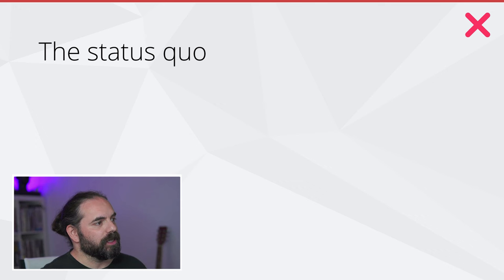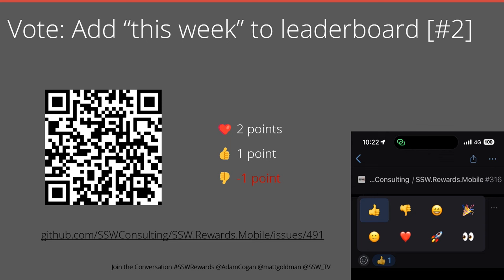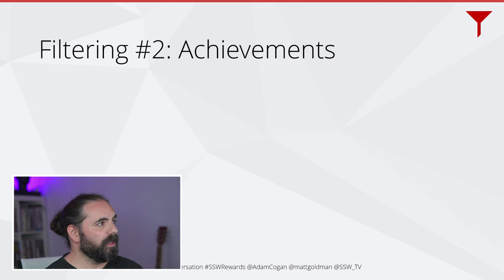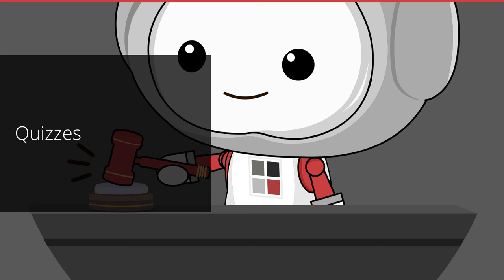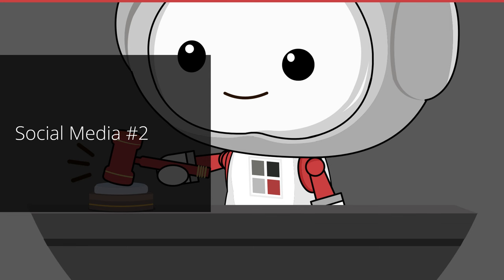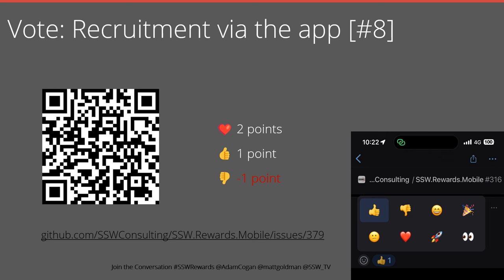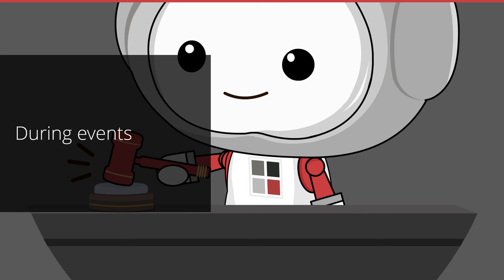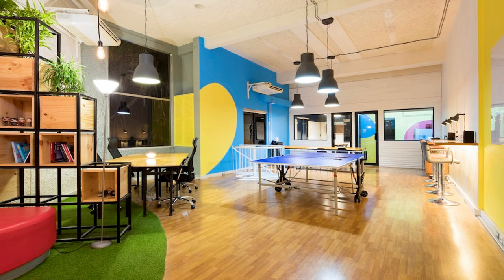SSW Rewards Engagement Strategy | Matt Goldman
Matt dives deep into the exciting new updates of the SSW Rewards Mobile App! 🌟 Whether you're a long-time user or just getting started, these updates are going to enhance your experience like never before.  Matt discusses the the ideas and potential of the SSW Rewards Mobile APP. How to increase engagement and improve the user experience, dive into the world of SSW Rewards App - where engagement and rewards meet innovation! 🌐

00:21 | Introduction
02:54 | Social media integration #1
03:30 | Add "this week" to leaderboard #2
04:27 | Prizes draw filtering based on leaderboard position #3
08:02 | Prizes draw filtering based on completed achievements #4
08:50 | Modern UI paradigms #5
11:36 | Create quizzes #6
15:00 | Automate social achievements #7
15:49 | Recruitment via the app #8
18:09 | Custom leaderboards #9
20:10 | Coffee & meal orders #10
21:00 | Location-based features #11
27:24 | Conclusion

👋 Get in touch:
Matt Goldman – SSW Solution Architect

v4 - Marcus